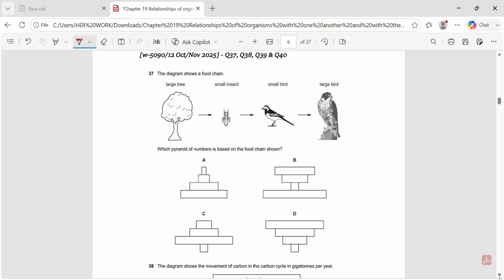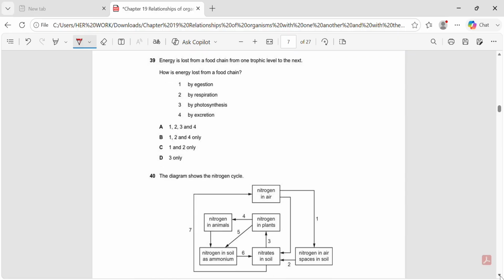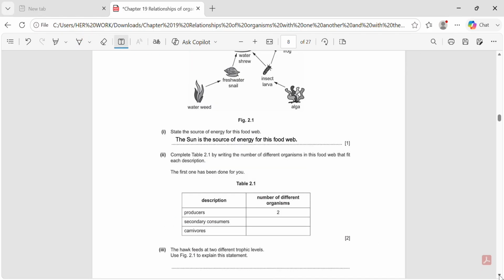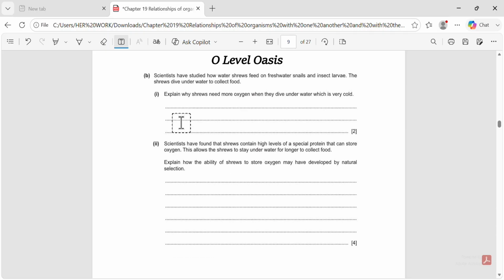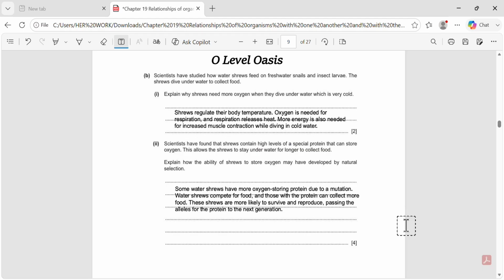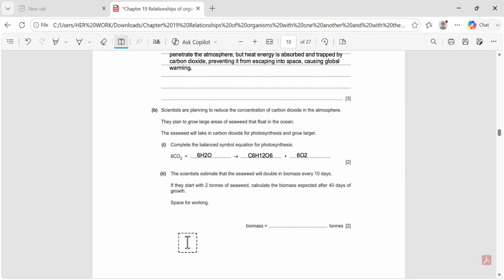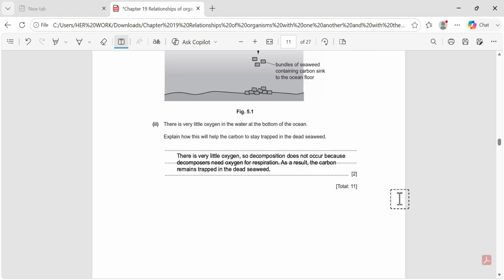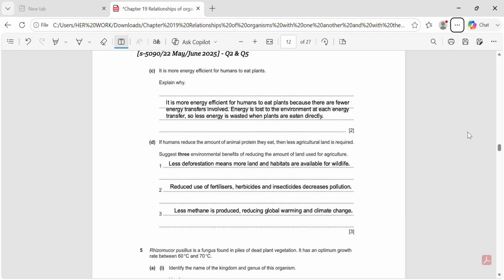Topical Past papers practice | Relationships of Organisms (Part 2)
‎Practice past papers on the chapter of Relationships of Organisms with One Another and with the Environment, focusing on the most recent years. This will help you master the techniques, develop critical thinking skills, and apply your knowledge in line with the CAIE exam marking scheme requirements.